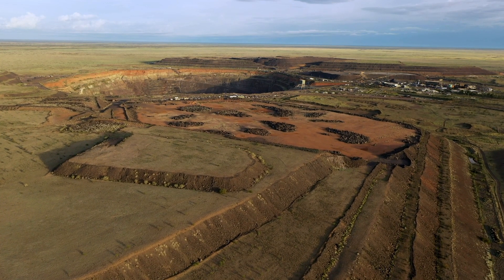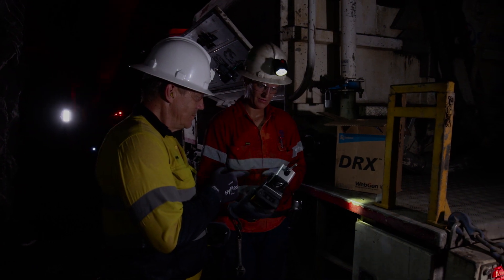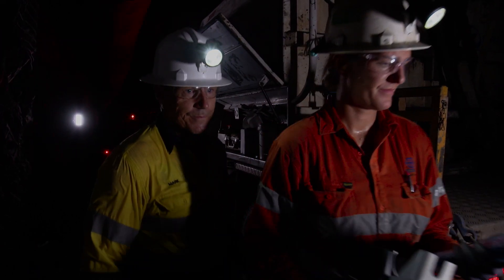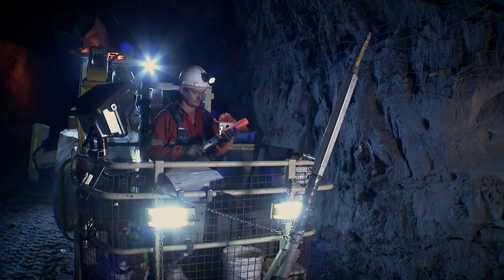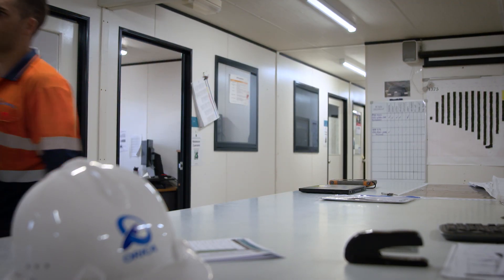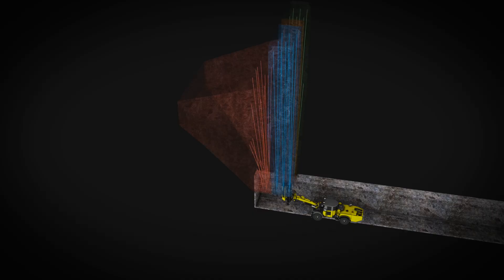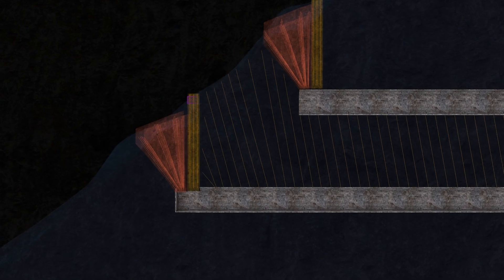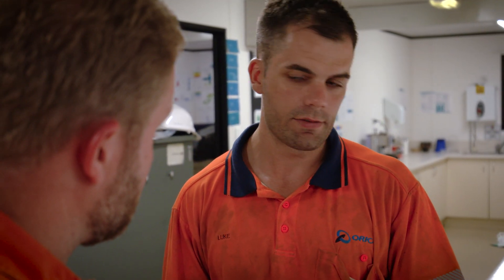Orica - Official YouTube channel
Hear from Ernest Henry Mining Lead Resource Engineer Michael on how WebGen is supporting their operation.

“By using WebGen on site, we have seen a significant safety improvement of operators not being involved in unsafe areas.  The overall benefit for Ernest Henry is not only the reduced development and the financial reduction we have seen, it is also the de-risking of additional ore that we are also gaining with this trial.  Working with Orica is a very rewarding experience to identify, execute and discover opportunities and continuous improvement value in the operation”.

Read the case study to find out more WebGen Rise widening_Australia.pdf.aspx?Embed=Y